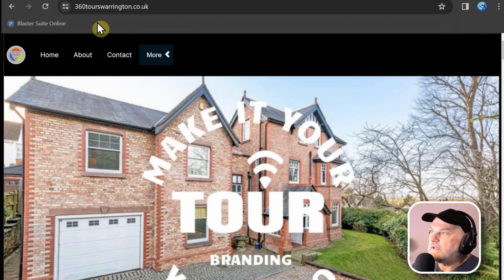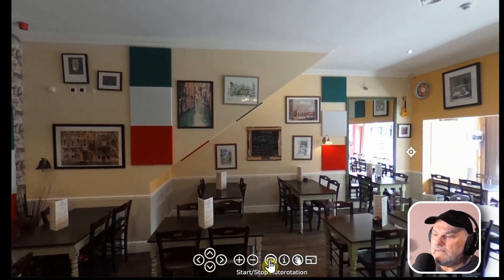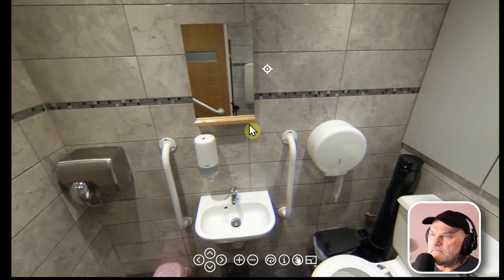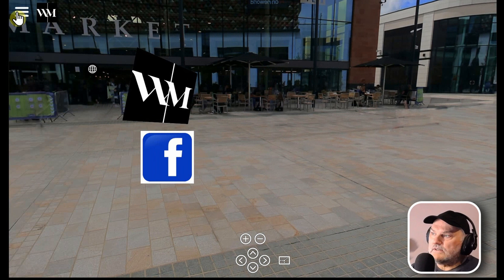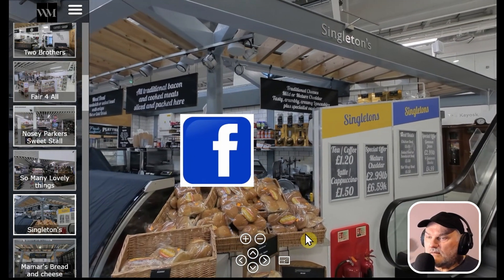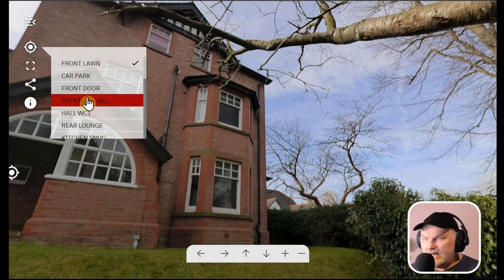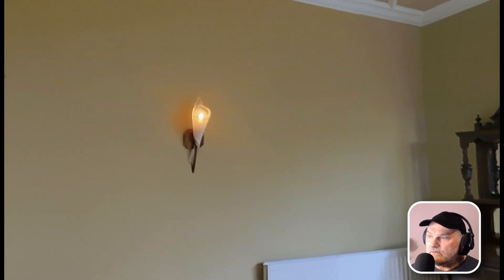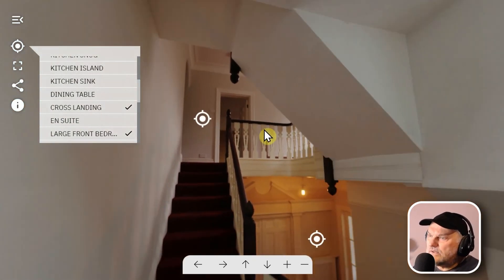360 Tours Breakdown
Learn from my mistakes i show you early 360 tours and the mistakes that i would not do now but we all have to start somewhere don't we.